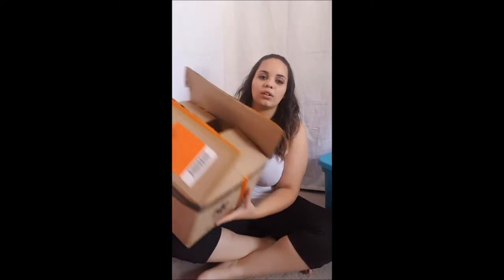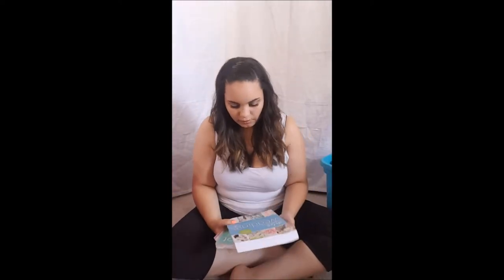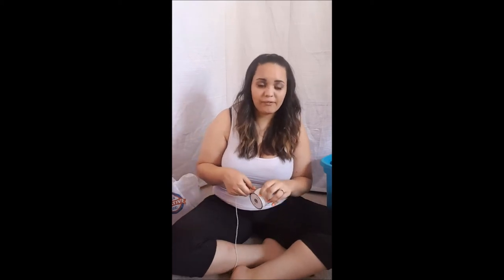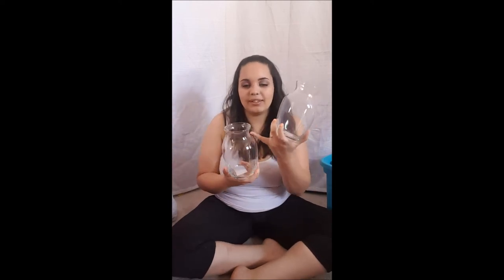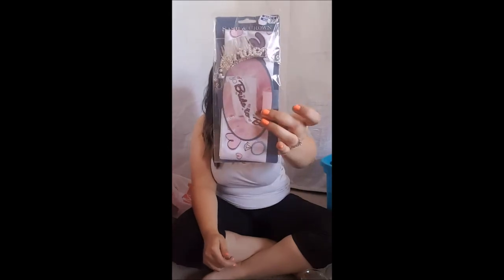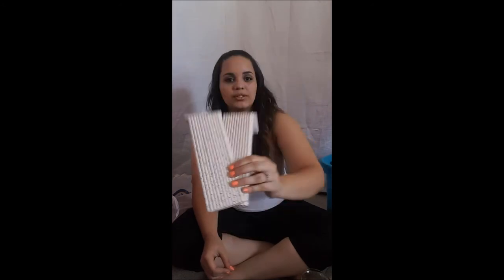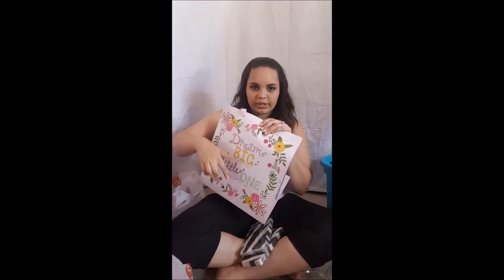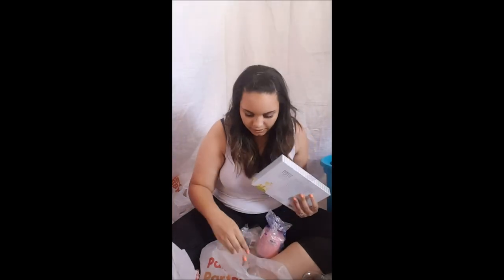Wedding Vlog And Birthday Update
Just an update on everything I've purchased and ideas I have for my may 2018 wedding. Also a look at everything I have for my daughters upcoming 2nd birthday!